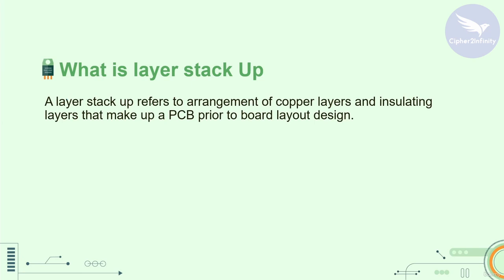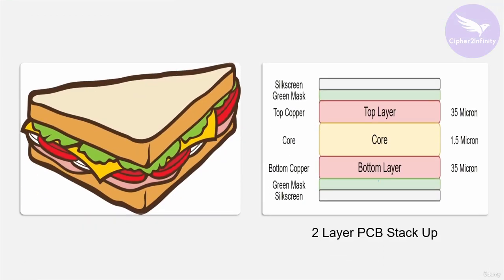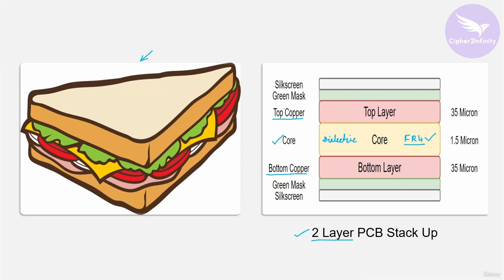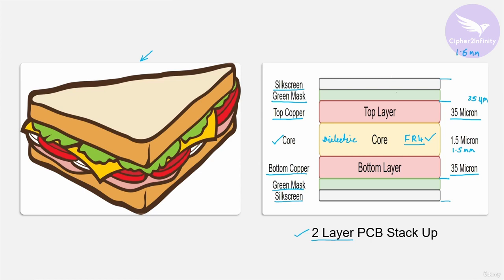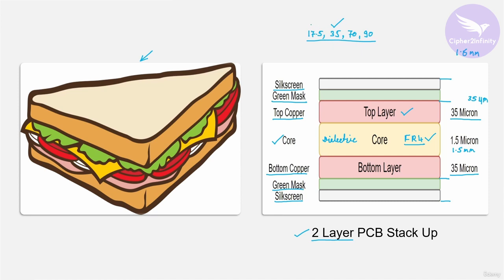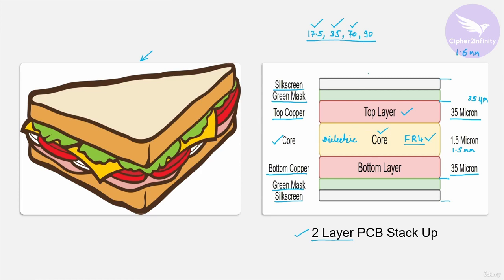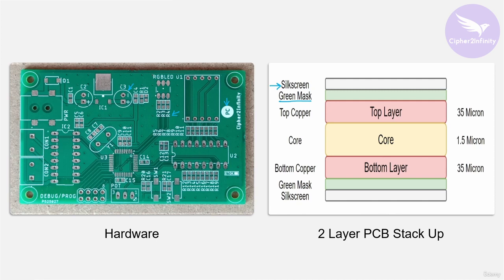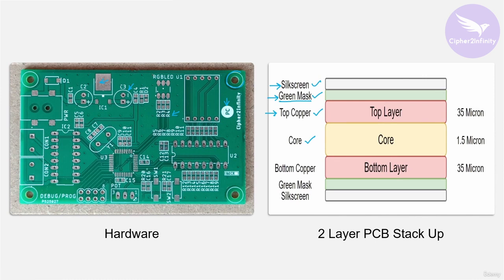Lesson 2: Introduction to PCB layer stackup